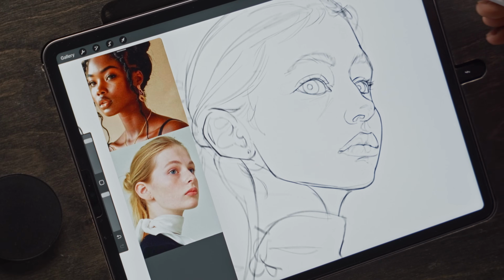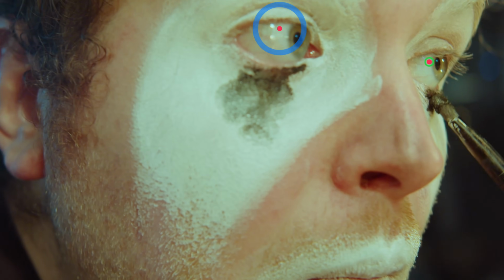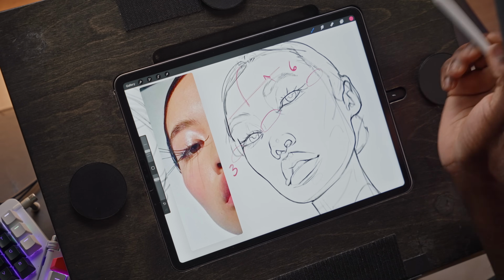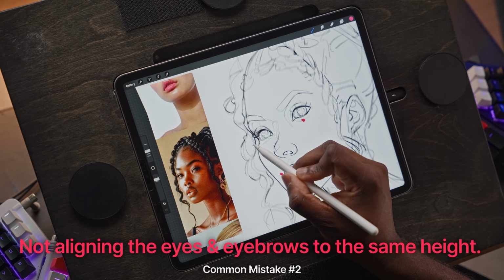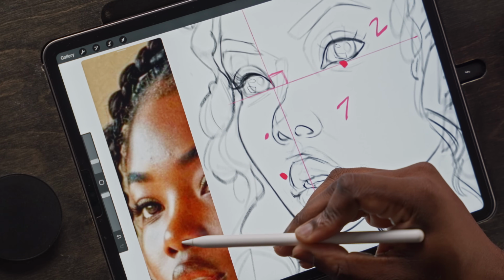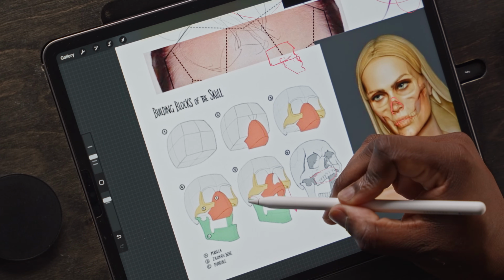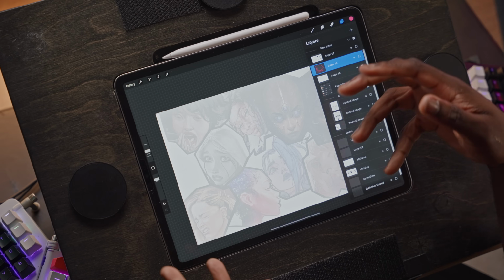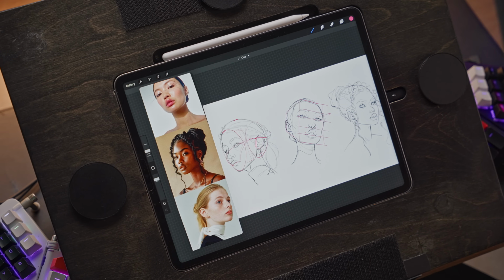The 8 MOST Common Mistakes You Make When Drawing Faces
Timestamps:
00:00 - Teaser
00:07 - Introduction
01:33 - Lesson Start
02:07 - Portrait 1
02:18 - Mistake #1
03:24 - Mistake #7
05:35 - Portrait 2
06:09 - Mistake #6
07:05 - Mistake #3
08:38 - Mistake #5
10:50 - Portrait 3
11:10 - Mistake #2
13:37 - Mistake #4
16:02 - Mistake #8
18:47 - Drawing Tips
21:31 - Conclusion

New Procreate Brushes!

Yes, I use Paperlike!

New Procreate Brushes!

Tools that I use:

2TB M2 iPad Pro 12.9"
Apple Pencil 2nd Gen
Halfmoon/Moonlander Keypad
Tourbox Elite
OWC Go Dock
Sketchslate & Sketchboard Pro
Sigma Art 24-70mm F2.8 Lens
Meike 85 mm T2.1 Lens